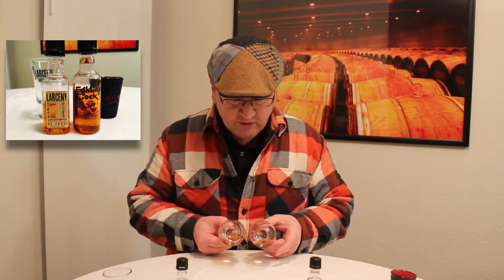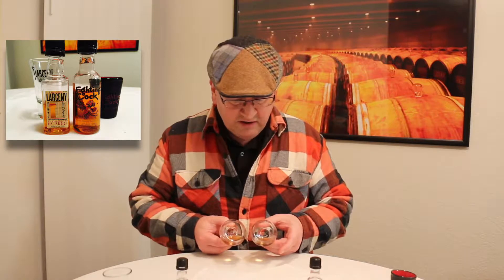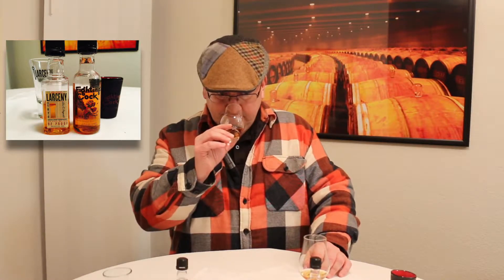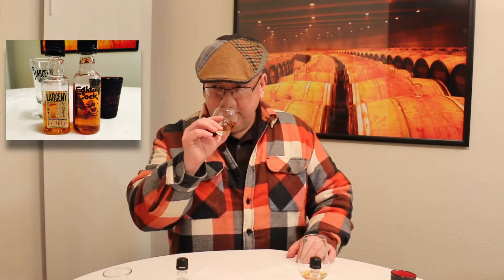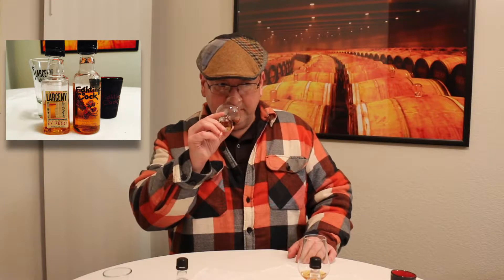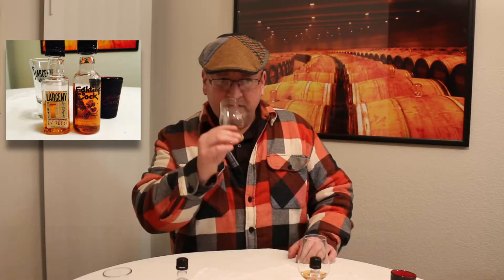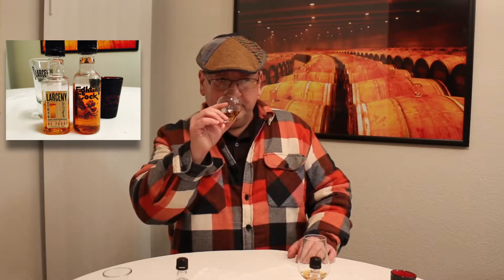Touring & Tasting At Heaven Hill Distillery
In this video I share my touring and tasting at Heaven Hill Distillery.